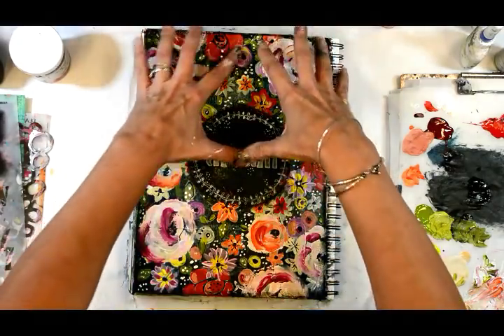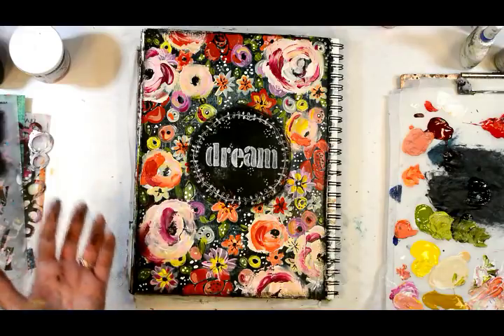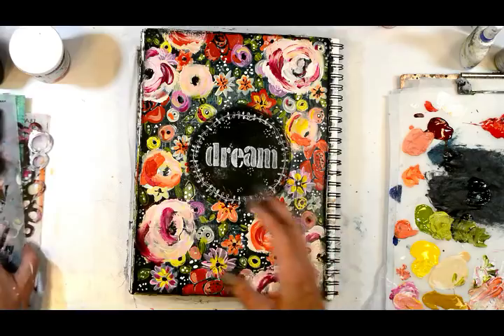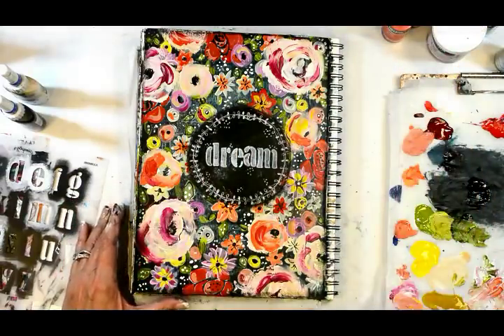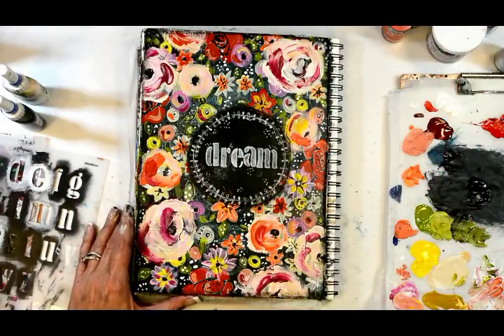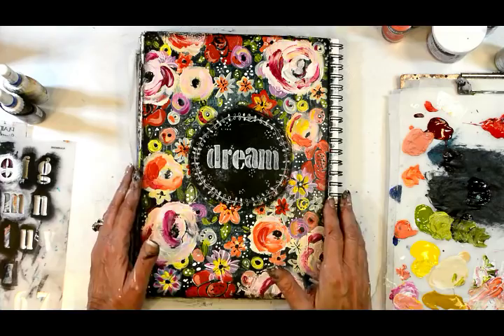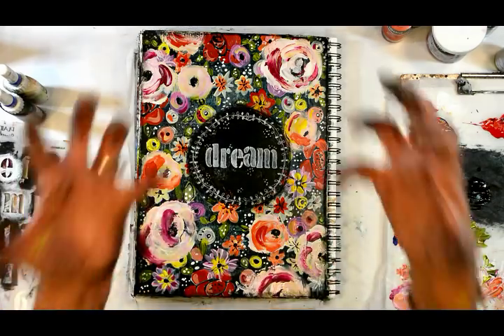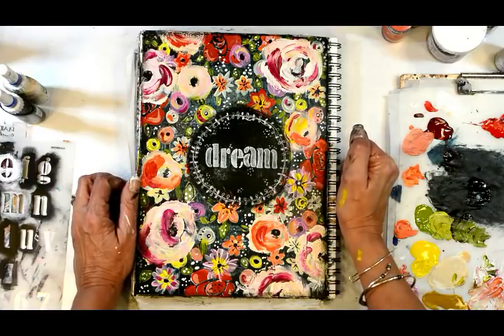mixed media abstract inspirational floral art journal page sunday inspiration 7 29 18